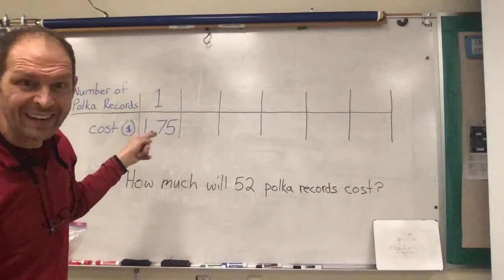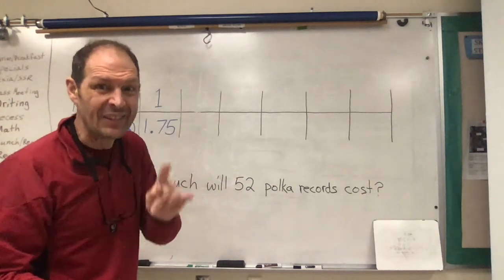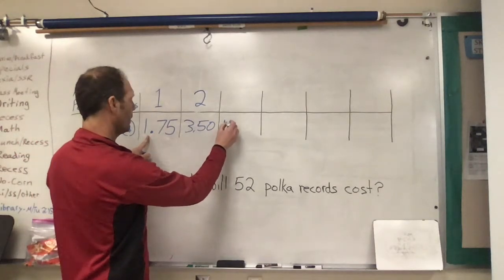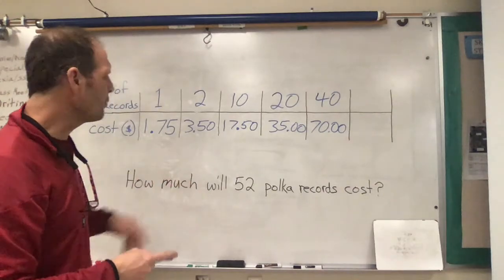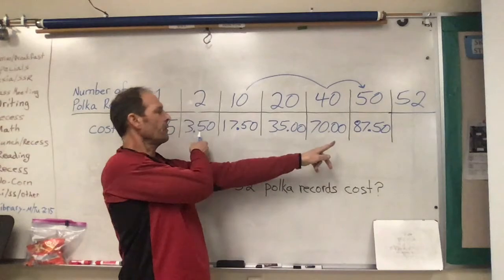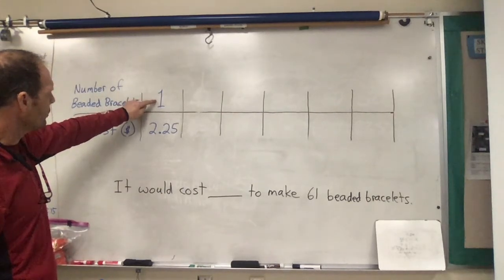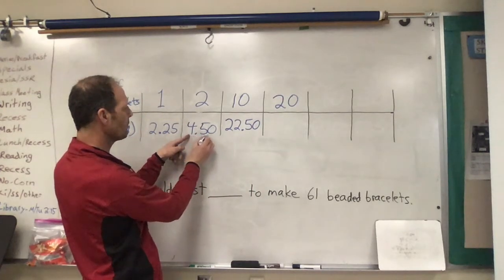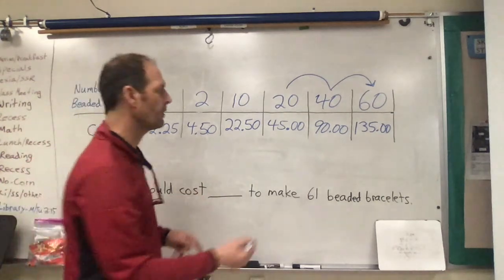Polka Ratio Table